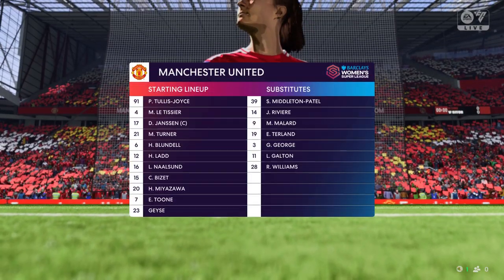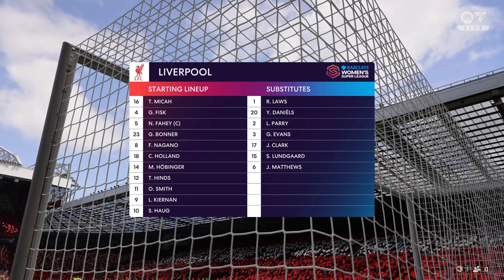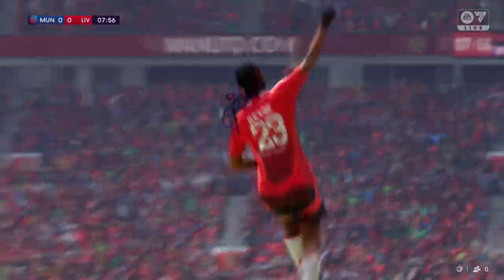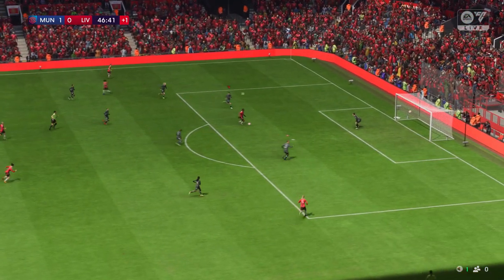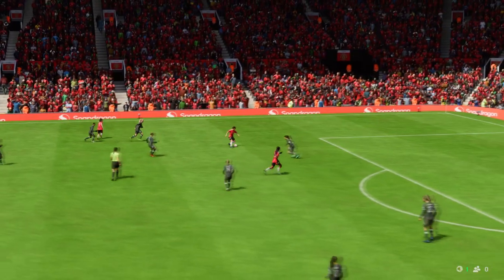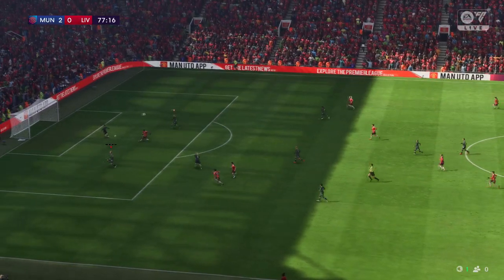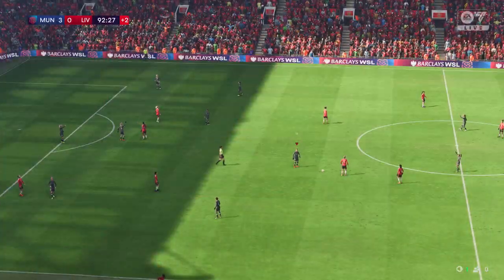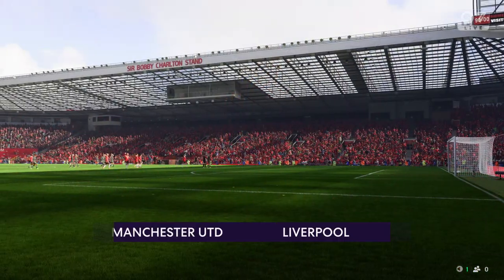FC 25 | Manchester United 3 - 0 Liverpool Women | Barclays Women's Super League - MD 9 - 24/25